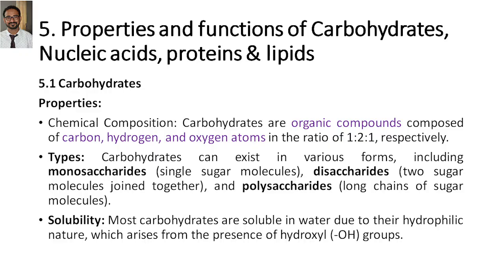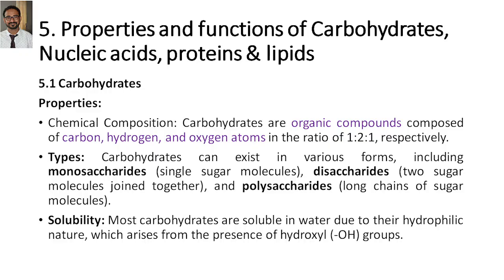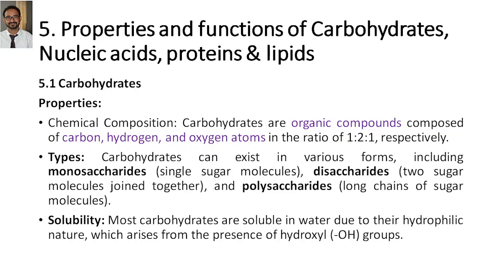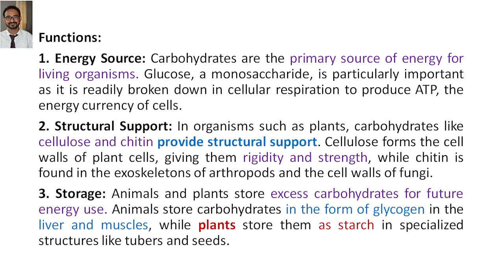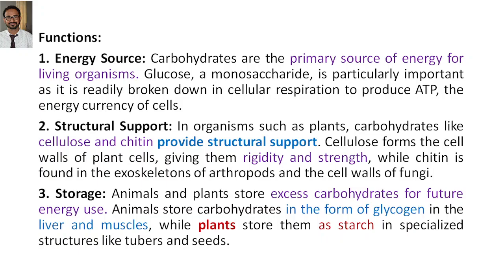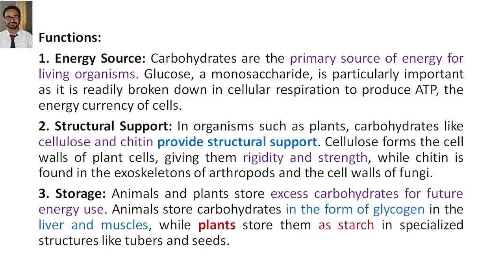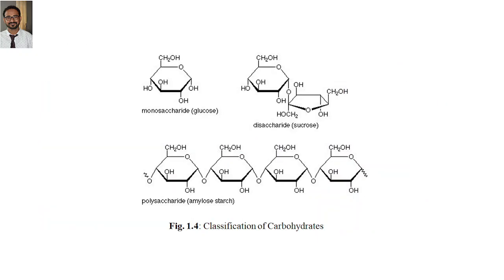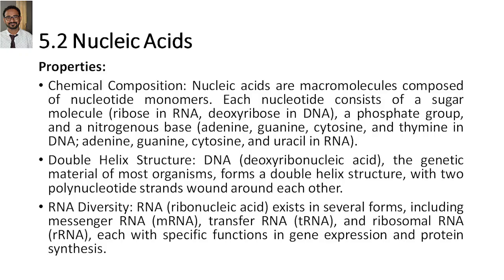Biology for Engineers, Module 1, Properties and functions of Biomolecules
Biology for Engineers, BBOK407, Module 1, Properties and functions of Carbohydrates, Nucleic acids, proteins & lipids